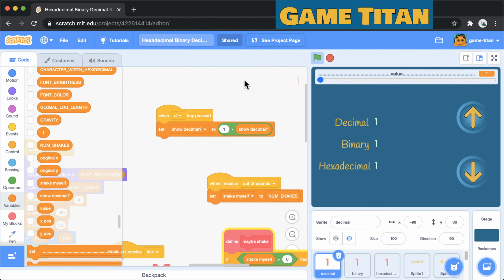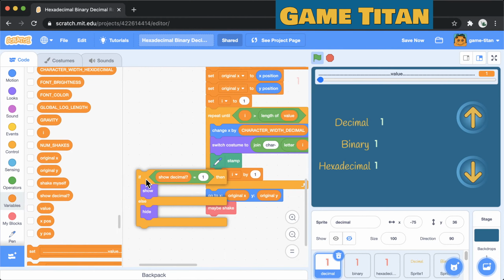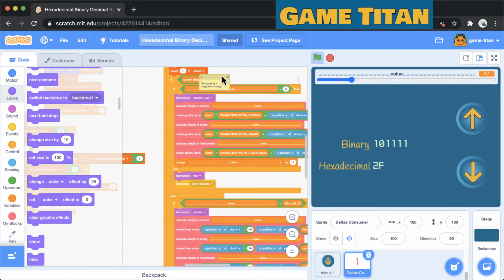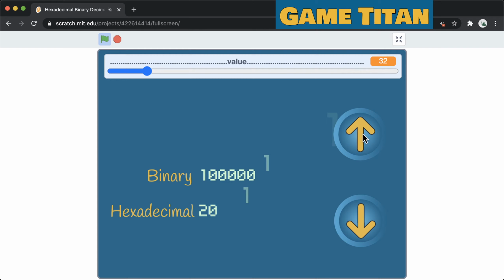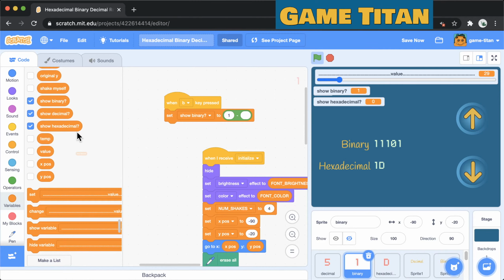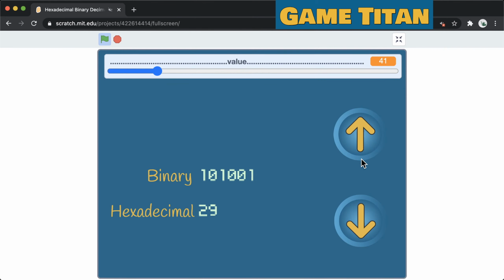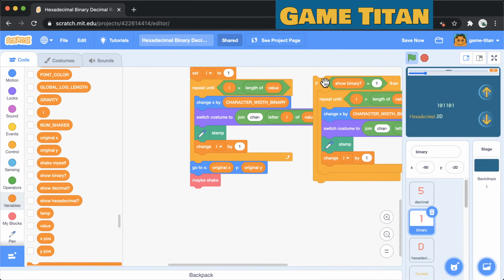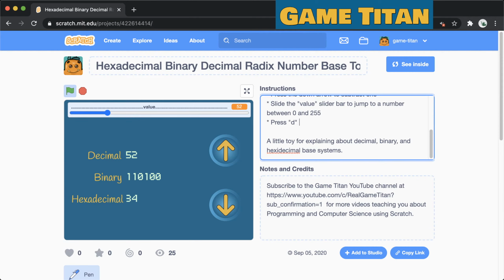Tweaking Decimal/Binary/Hexidecimal Game Toy Part 4 | Live Coding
Adding the ability to toggle each base in the Decimal/Binary/Hexidecimal Game/Toy.  The more polished video using this new feature is coming soon.

Scratch is a free programming language where you can code your own
interactive stories, animations, and games.

Microphone used